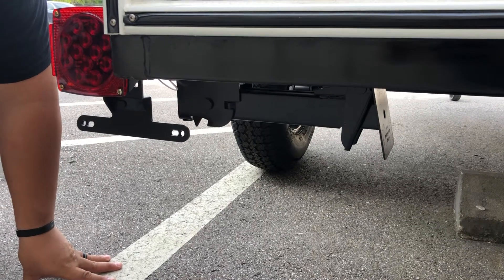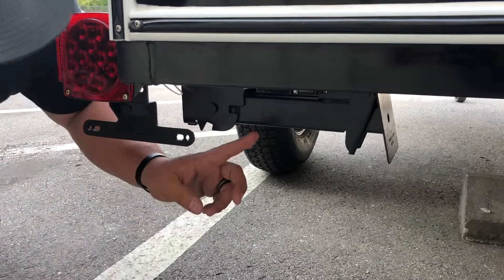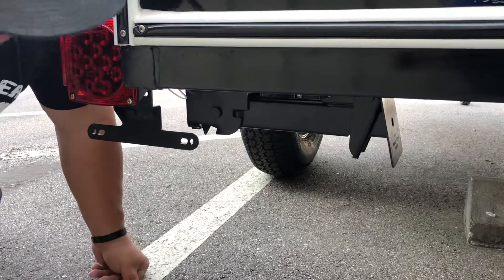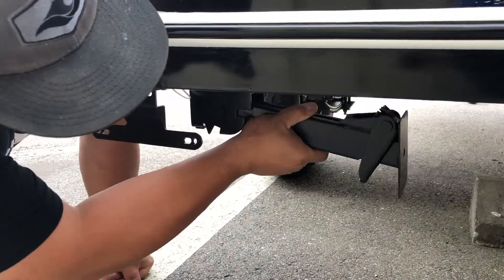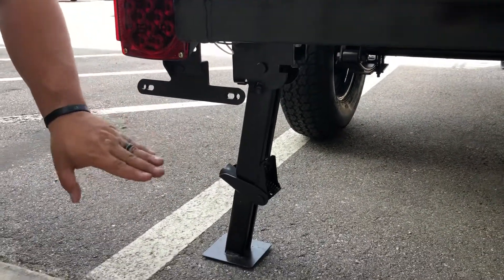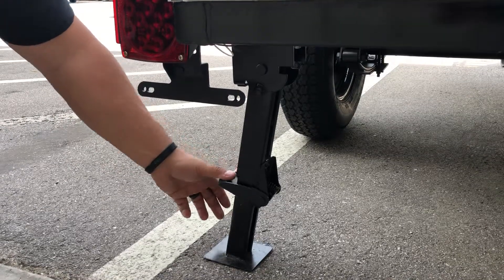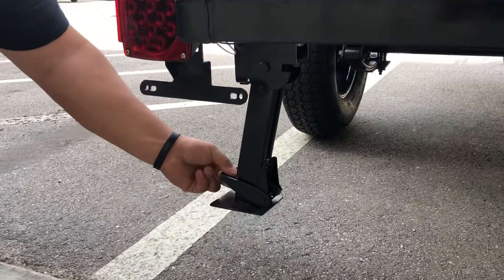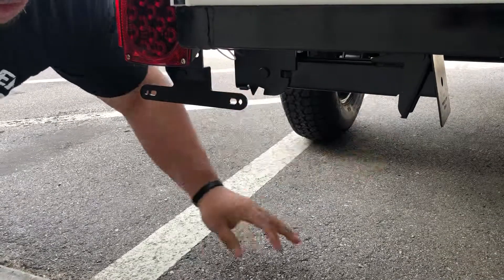How to use our drop down back jacks by Tiny Camper Company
How to operate our back jacks- Q and A’s